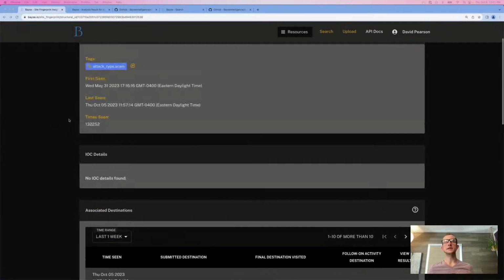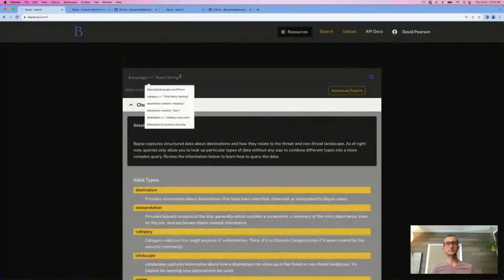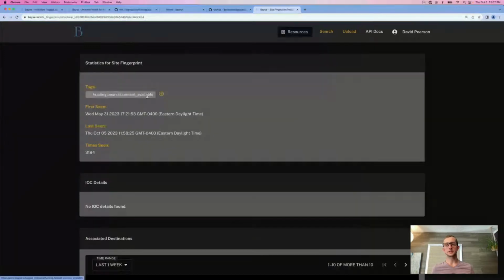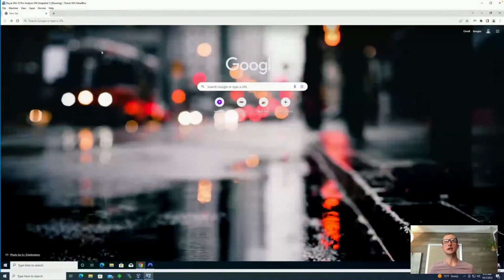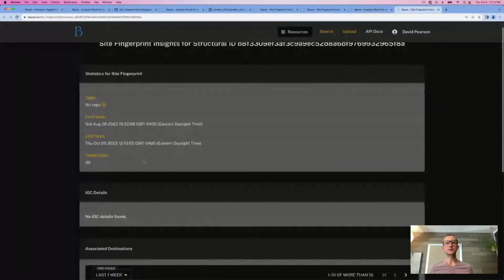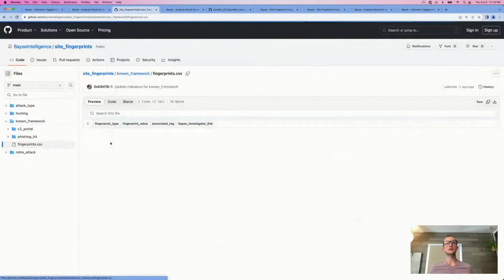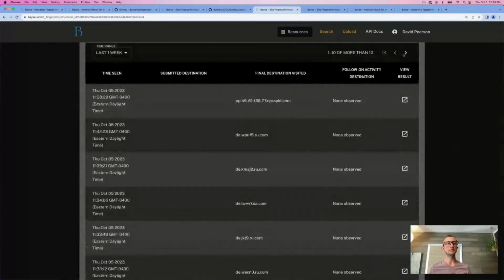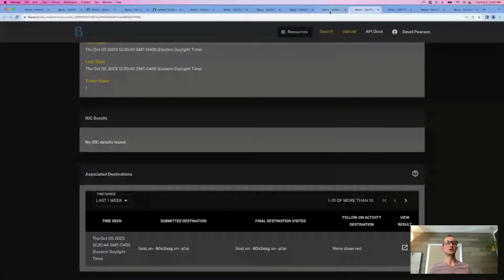Threat Hunting Thursdays #8 -- Discovering an Active C2 Campaign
We introduced tagging and our open-source site_fingerprints repository at the beginning, then immediately started using our tagging to identify and tag a C2 Portal framework that seems to be associated with an ongoing attack campaign.